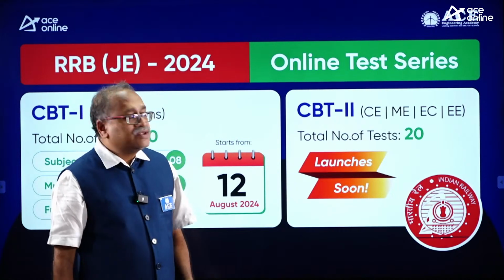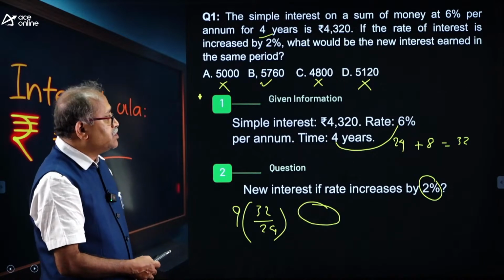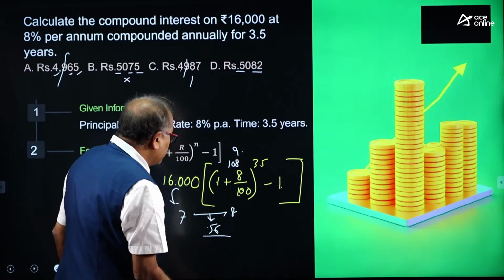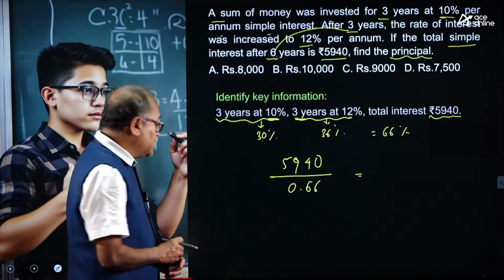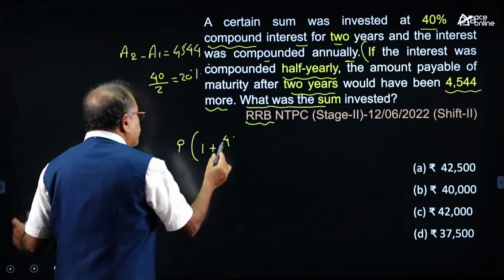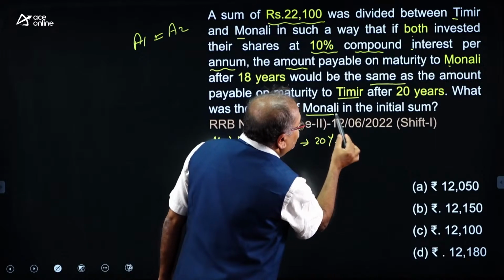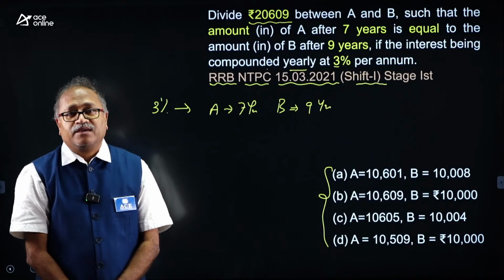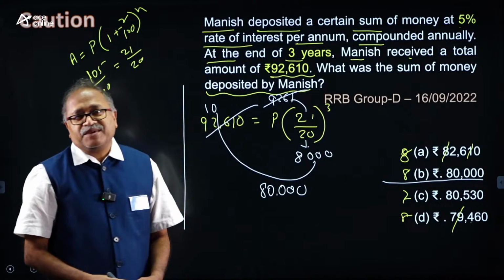RRB JE 2024 CBT-1: Express Series | Simple & Compound interest Classes | ACE Online Live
Join our live class on Simple and Compound Interest for the RRB JE 2024 CBT-1 exam! In this engaging session, expert instructors will break down key concepts, formulas, and problem-solving techniques to help you grasp these crucial topics. Whether you’re just starting or looking to refine your skills, this class is designed for all levels. Don't miss the opportunity to interact with experts and ask your questions live!